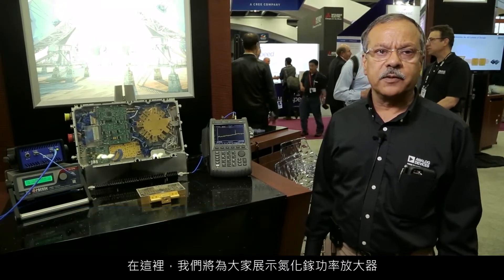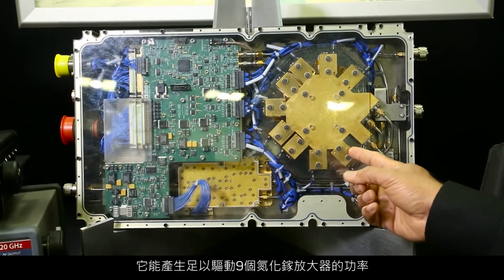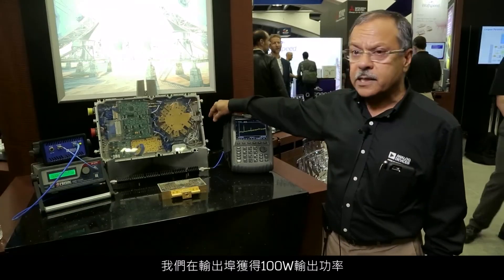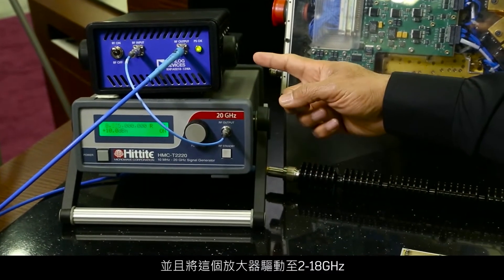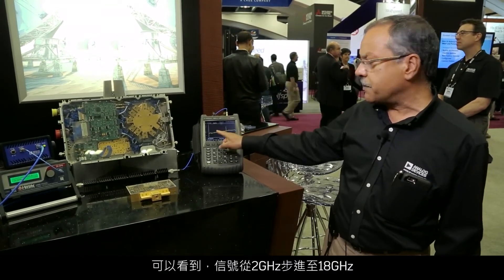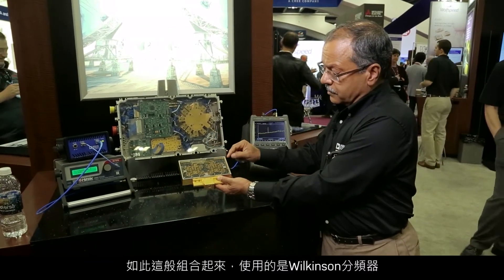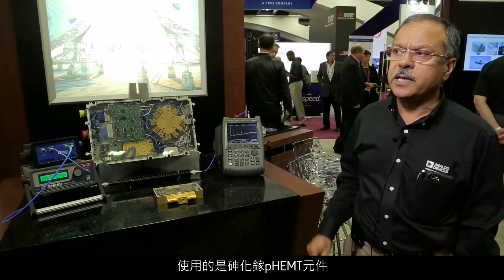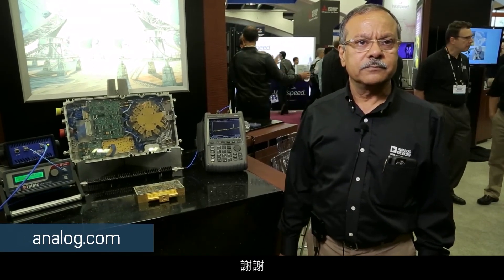氮化鎵放大器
ADI提供GaN IC產品，滿足我們客戶的全部高功率需求。涵蓋從MMIC元件到RF和微波頻率範圍的全功率放大器。